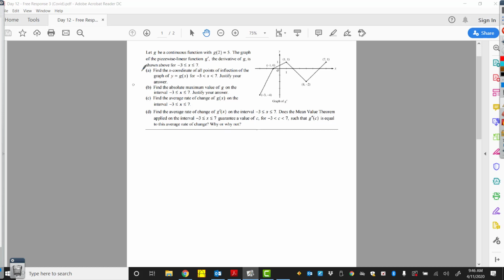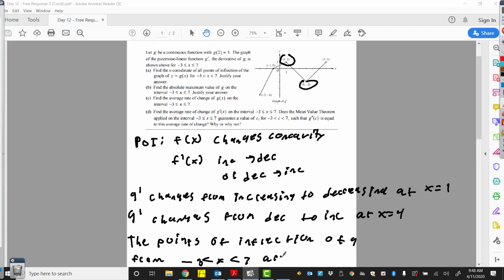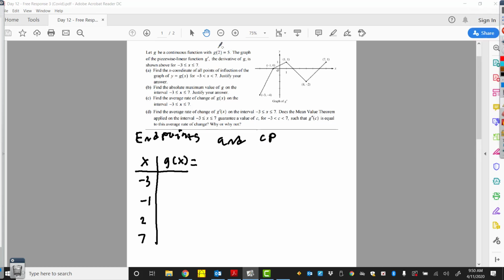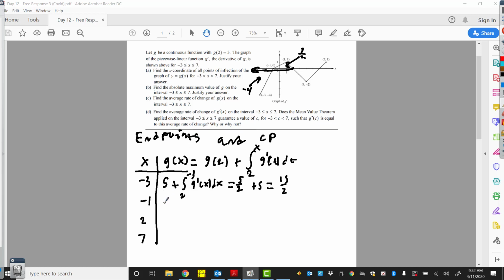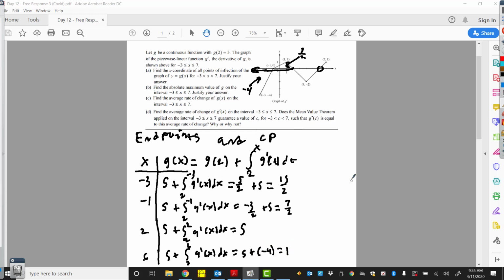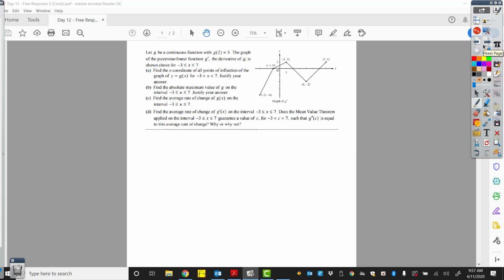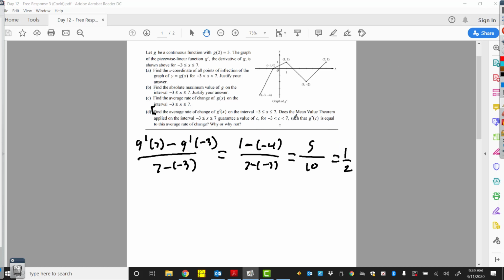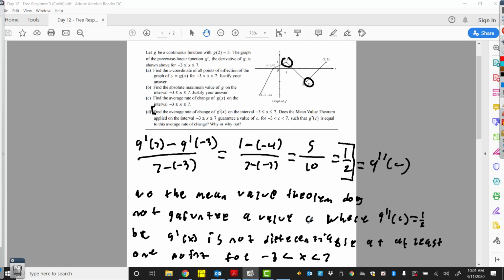FRQ 3 Video